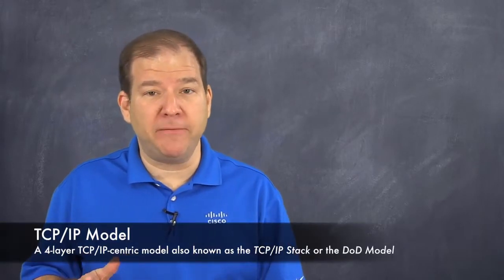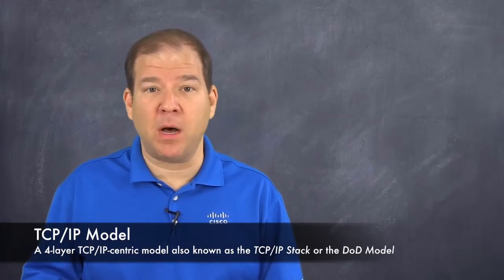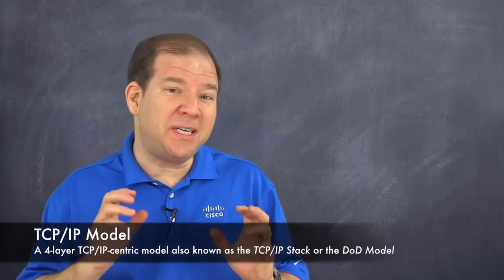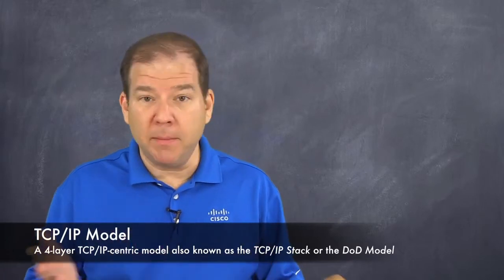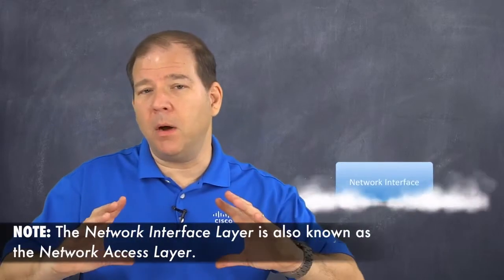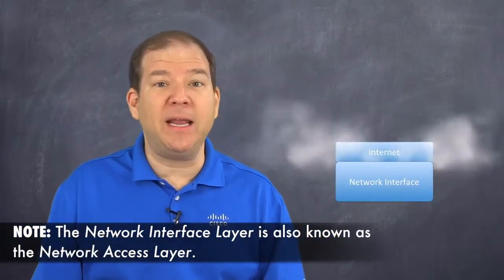40 Lesson 2 The TCPIP Stack Introduction